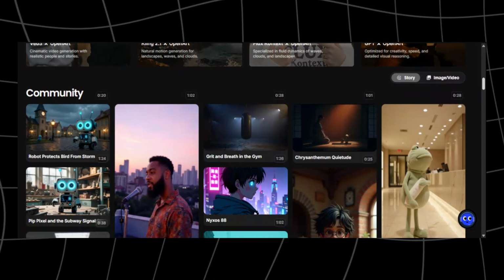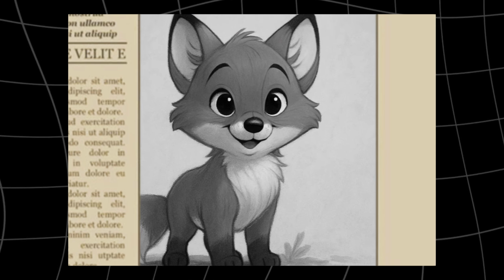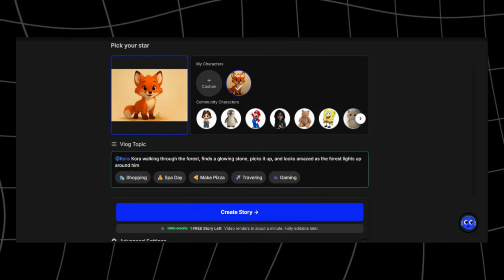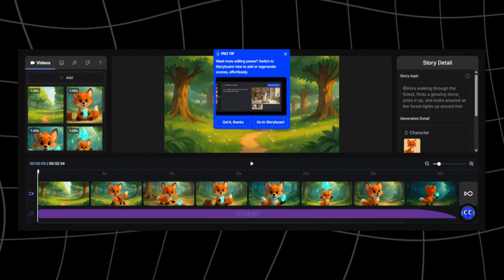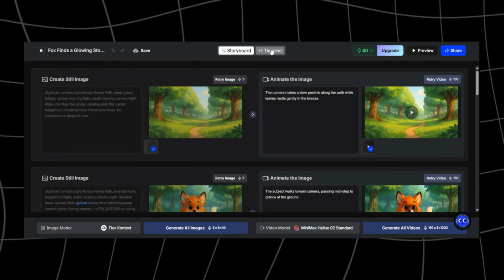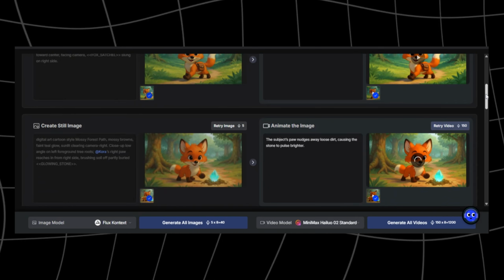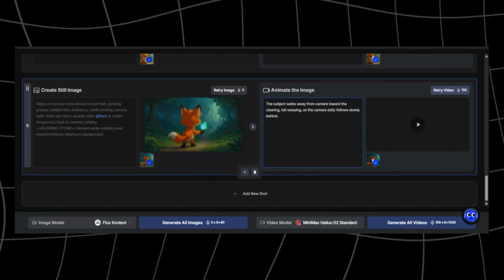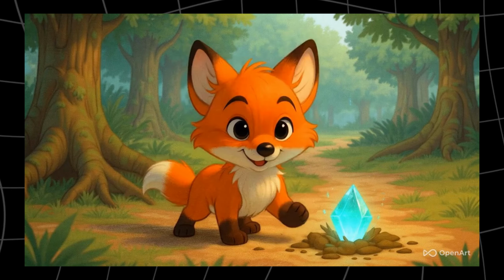I Made an AI Animated Short Film in 10 Minutes (Step-by-Step)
Want to make your own AI animated stories that look like they came straight from a professional studio? 🎥 In this video, I’ll show you exactly how I use OpenArt.ai to turn a simple prompt into a fully animated short film.

We’ll cover how to:
Create consistent AI characters in seconds
Build engaging story arcs with simple prompts
Edit scenes, music, captions, and voiceovers with ease
Export your AI short film for YouTube & TikTok

Whether you want to launch an AI animation YouTube channel, make shorts for TikTok, or just experiment with storytelling, OpenArt.ai makes it simple and powerful.

📌 Don’t forget to comment your character idea below — I might feature it in my next video!
AI animation, OpenArt.ai tutorial, how to make AI animated stories, AI storytelling, AI short films, OpenArt review, AI characters, best AI animation tools, AI video generator, create AI animation, OpenArt tutorial, AI content creation, AI cartoon maker, AI YouTube channel ideas, animated shorts with AI

0:00 The Secret to Professional AI Animation
1:12 Mastering Character Consistency
2:53 Advanced Editing and Story Control
4:22 Turning AI Shorts into a Franchise